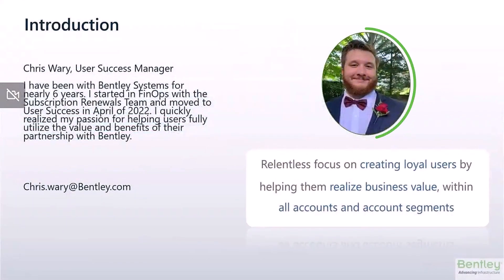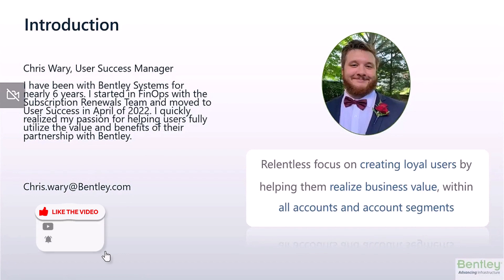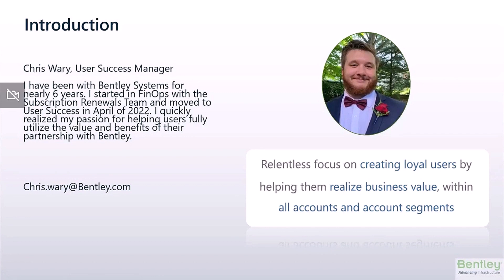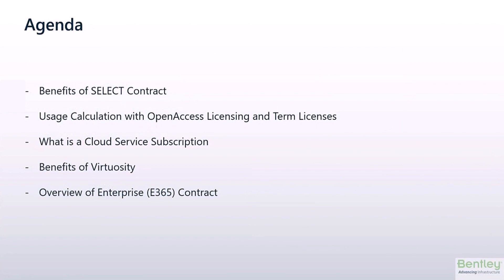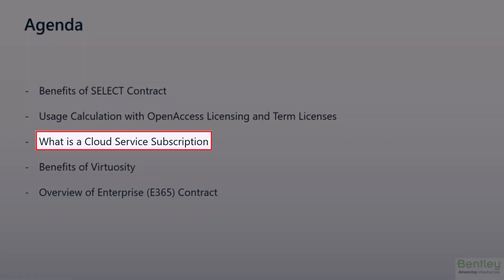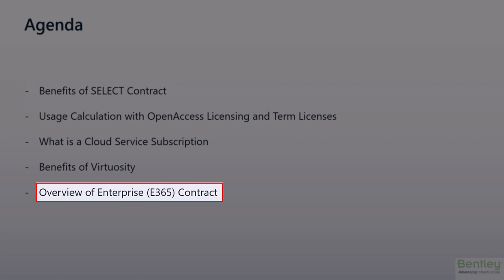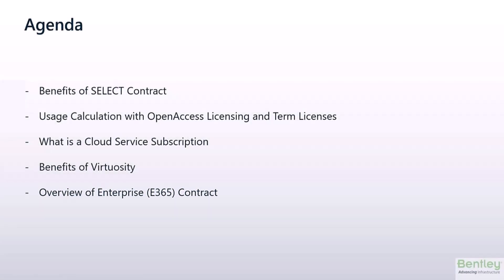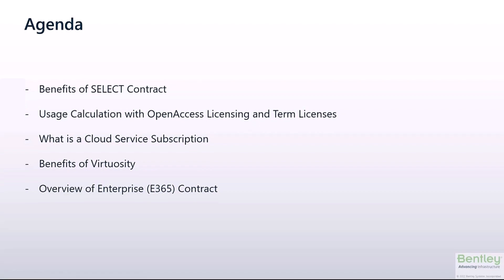Understanding Licensing and Usage Calculation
Bentley expert provides an introduction to his session on understanding Bentley licensing and usage calculation. He addresses the benefits of the SELECT contract, usage calculation with Open Access Licensing, and Term Licensing. He also introduces cloud service subscriptions, the benefits of Virtuosity, and an overview of the E-365 contract.